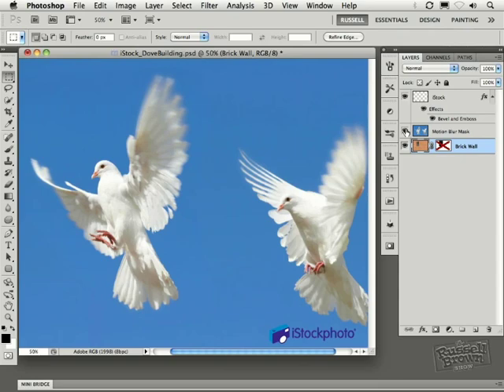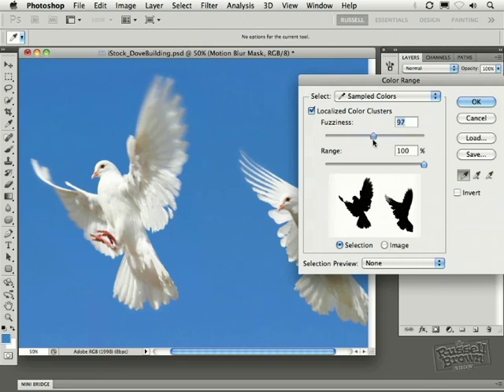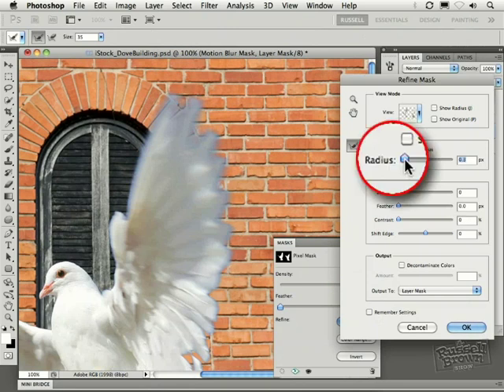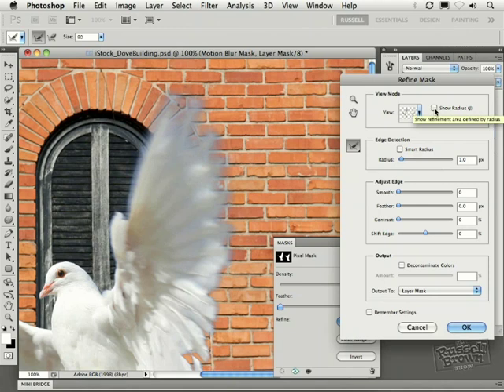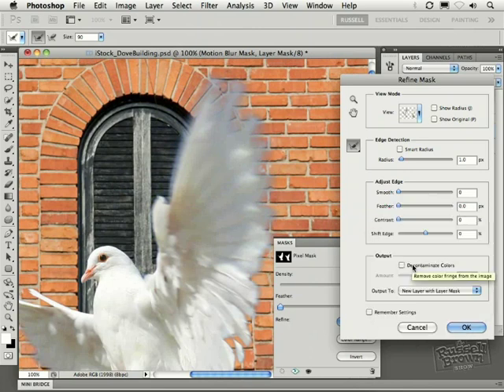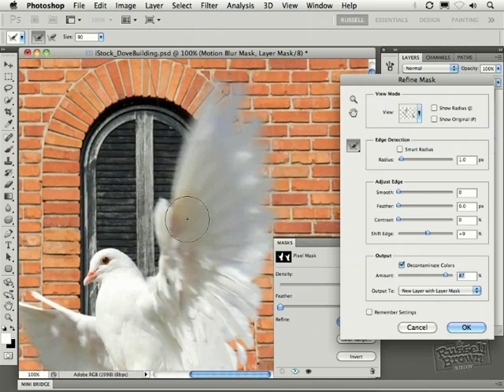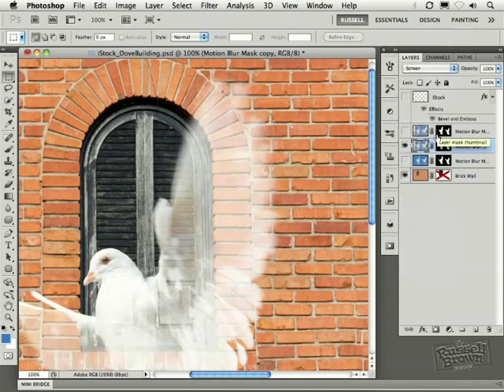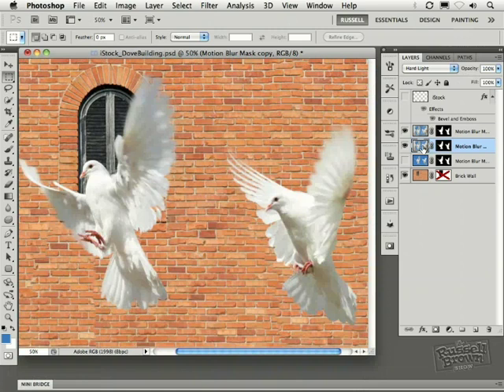Photoshop CS5: Advanced Motion Blur Masking and Blending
: This Adobe Photoshop CS5 tutorial will get you through the toughest motion blur with flying colors. Also learn some advanced blending tips and techniques.